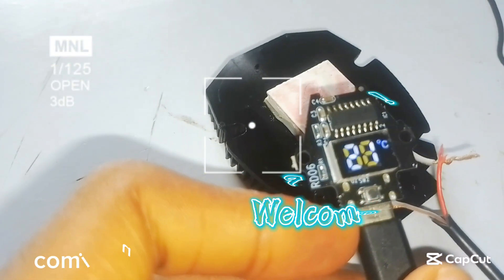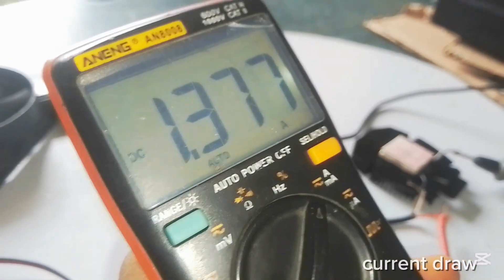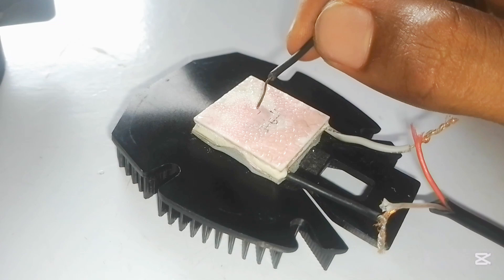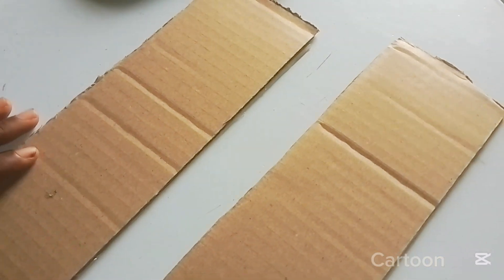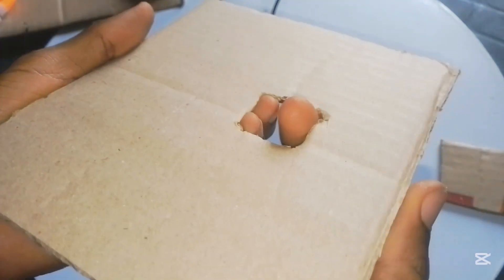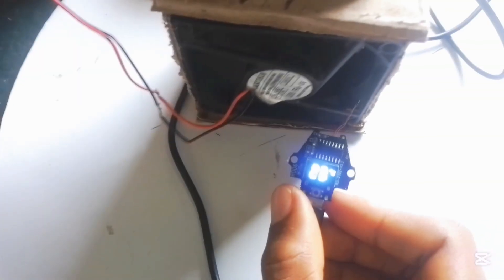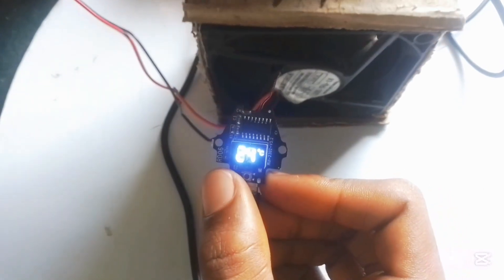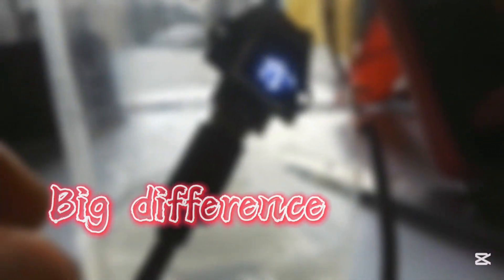Make your own DIY AIR Conditional at home fast and easy using Peltier module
In this video, we're diving into the world of Peltier modules! We'll be conducting a series of experiments to test their cooling efficiency. From using a Peltier module to create a DIY air cooler to comparing its performance with ice cubes, we're on a mission to find the best way to achieve efficient cooling. Whether you're a DIY enthusiast or just curious about thermoelectric cooling, this video is for you!

you could get peltier module for your self: